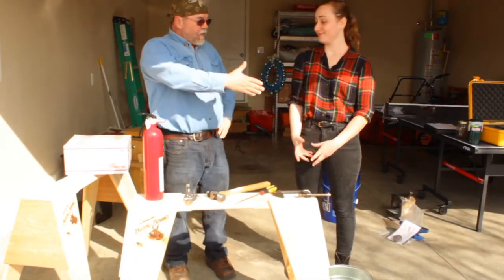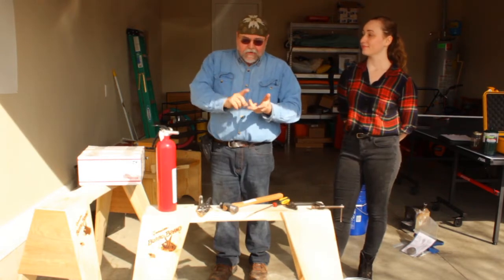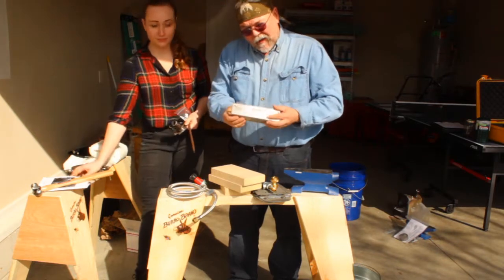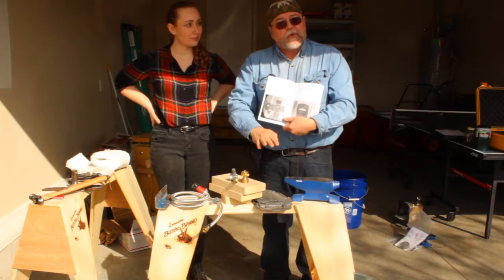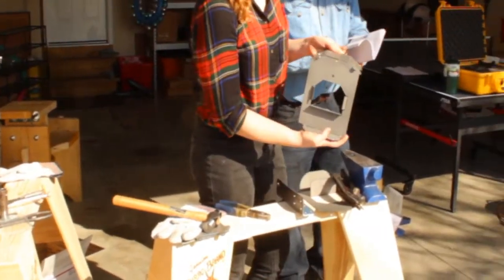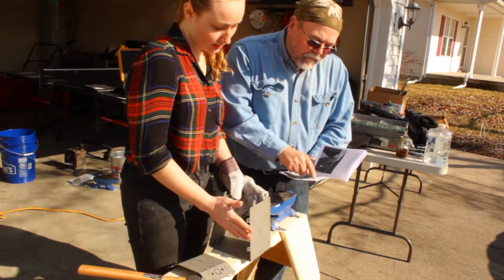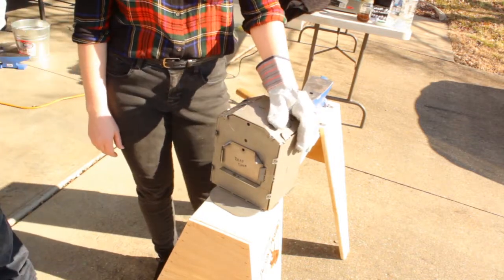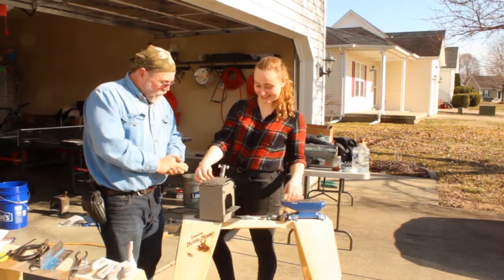Assembling the FACTs Carcass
In this video Kirsten assembles the carcass of the Bullseye Bucket Forge. In the next video Kirsten will be installing the kaowool, seal it with satanite and install the burner.